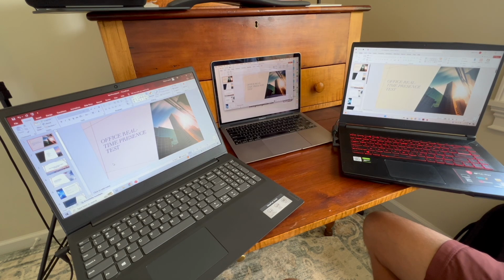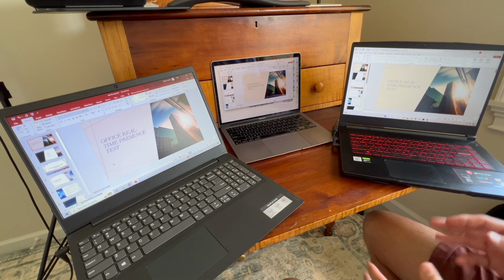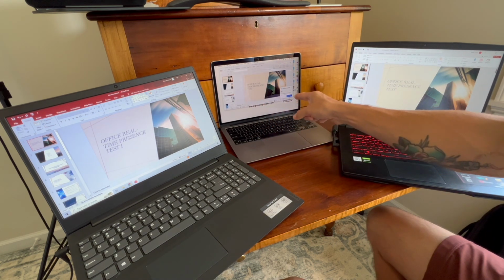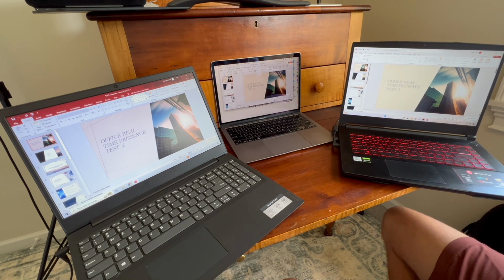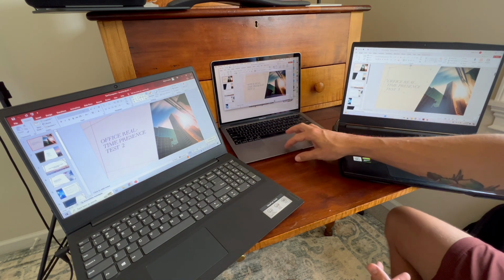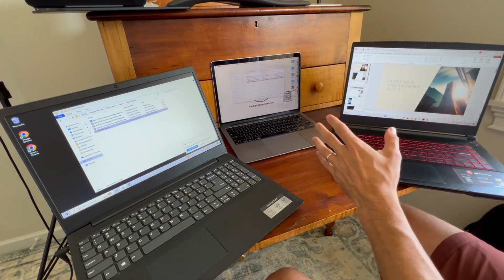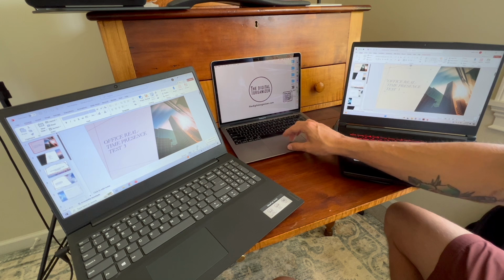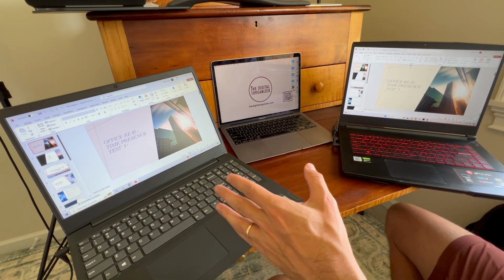How Real-Time Presence works for Microsoft Office and Google Drive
This is a video showing a demo of how Real-Time Presence works for Microsoft Office using Google Drive. This applies to Dropbox, Box.com, and other cloud services that use Real-Time Presence. The big thing to note is that this is not real-time collaboration. You only get that with Microsoft Office when using OneDrive and Sharepoint.
This demo shows how it works in a mixed environment of both Mac and PC, showing which devices perform best. There's a TLDR at the beginning, but if you stick with it, you'll see just how long it takes and see the quirks that you should expect.
I end with advice on communicating with the team you're working with about how these features work and how you might want to utilize this feature going forward.
Lastly, if you want real-time collaboration, you should either use Google Drive and their Docs, Sheets, and Slides apps OR OneDrive with MS Office.

My name is Shawn Lemon and I'm the founder of The Digital Organizer. We help companies struggling with digital organization turn chaos into order. We take you through a process to get organized in an extremely quick and simple way where your team knows exactly how this stuff works.